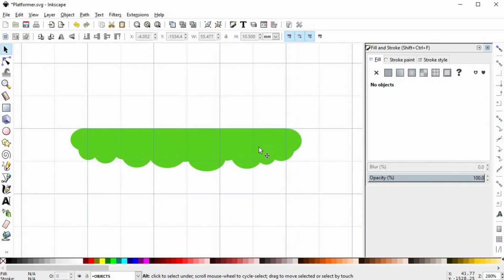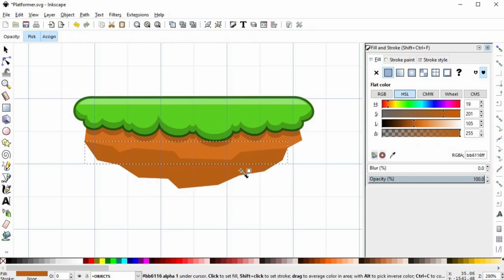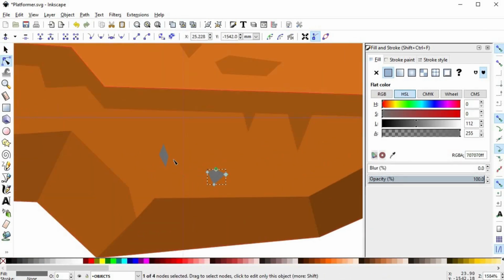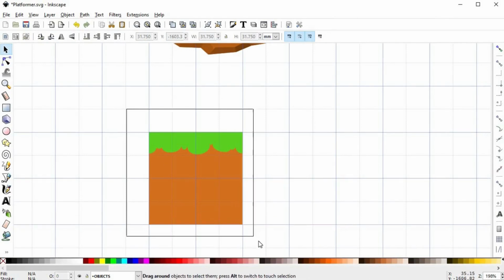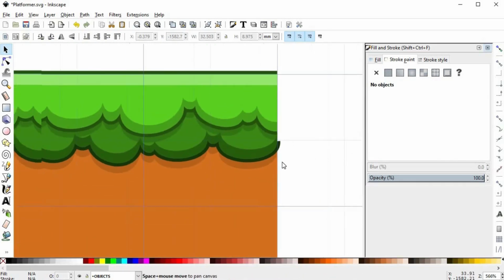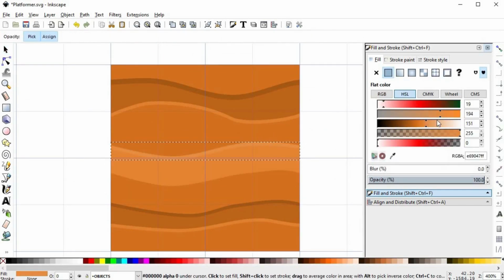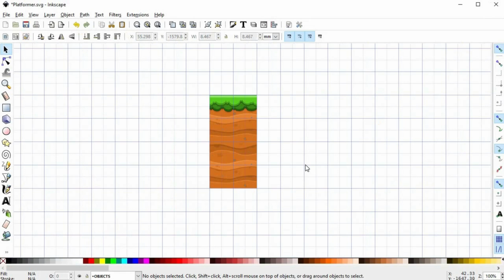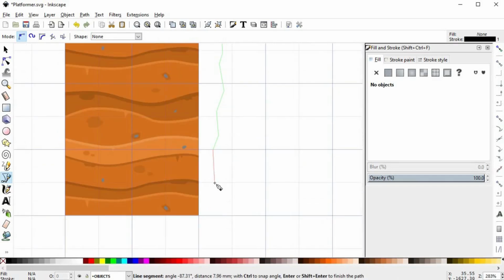Draw the Art for Your 2d Platformer Entirely in Inkscape - Platforms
We continue with the fourth video in a a series of tutorials on how to make the art for a 2d platform entirely in Inkscape. In this video i'll show you how to make the ground and platforms your character is gonna walk on.

Timestamps:
02:50 Simple platform
15:26 Tiled platform 1
35:46 Tiled platform 2

This video is taken from an old course of mine called "Make the Game Art for Your 2d Platformer", if you would like to get the complete course and support the channel you can get this bundle with all my 10 courses